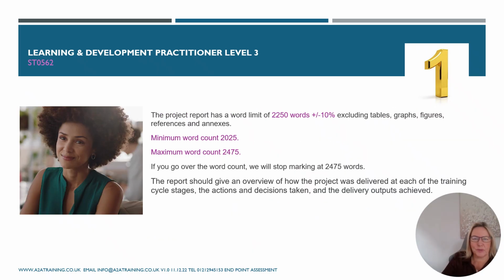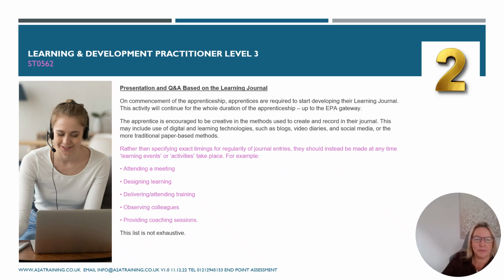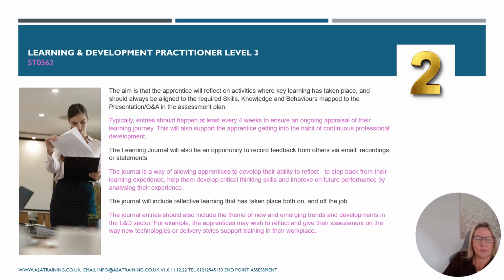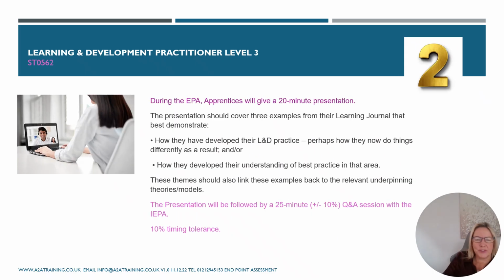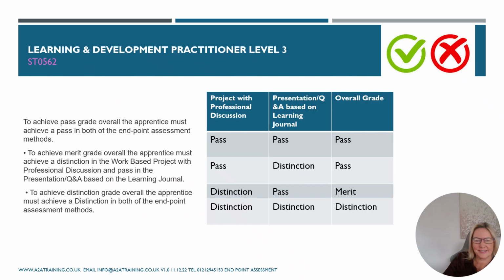EPA Overview Learning and Development Practitioner Level 3 ST0562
EPA Overview Learning and Development Practitioner Level 3 ST0562 aimed at supporting apprentices who are competing EPA for this standard with A2A Training.